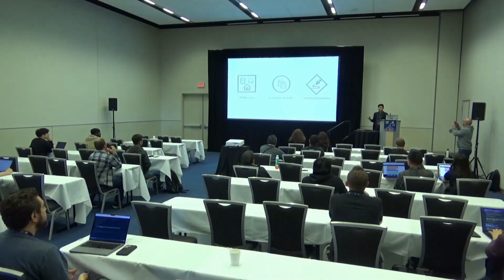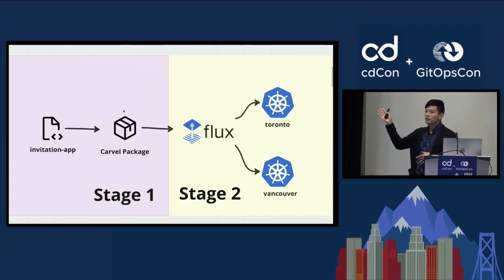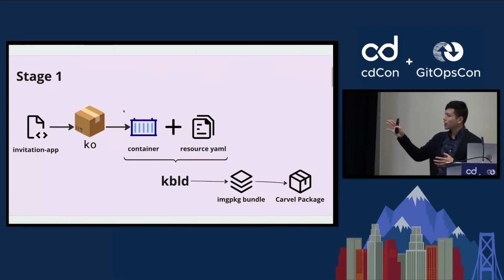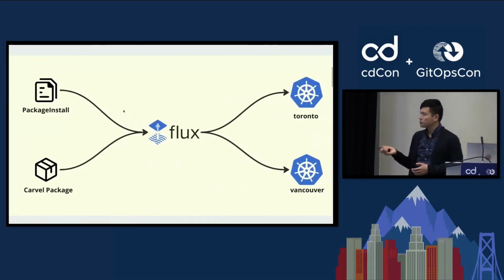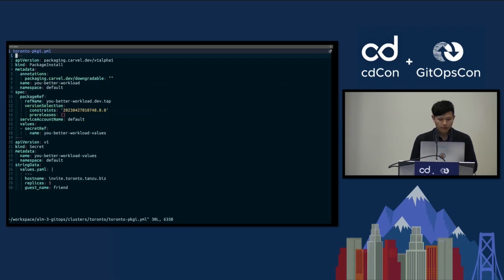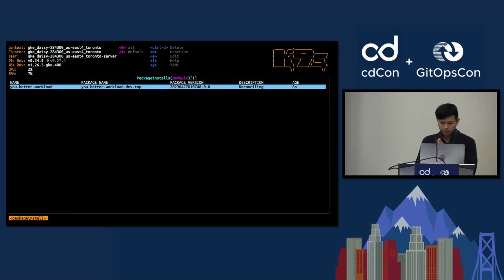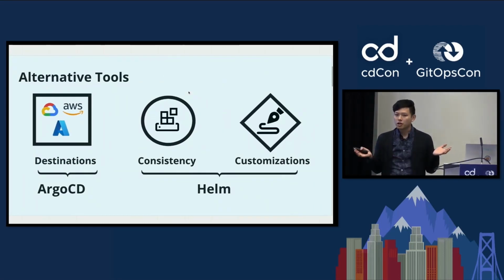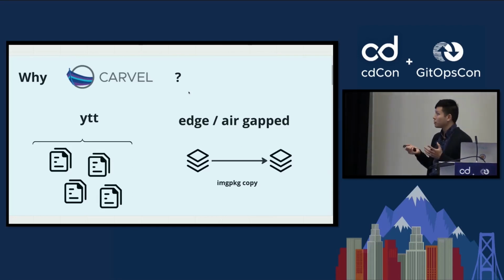Deliver a Multicloud Application with Flux and Carvel Peter Tran, VMware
Join Peter Tran, an esteemed expert from VMware, in this captivating YouTube video as he unravels the world of multicloud application delivery using Flux and Carvel. Explore the cutting-edge technologies and techniques that empower organizations to seamlessly deploy applications across multiple cloud environments.

In today's rapidly evolving IT landscape, enterprises are leveraging the power of multiple cloud providers to harness the benefits of scalability, resilience, and geographic distribution. However, managing applications across different clouds can be a complex and daunting task. That's where Flux and Carvel come to the rescue.

In this video, Peter Tran will guide you through an insightful journey of delivering a multicloud application using Flux and Carvel, covering the following key areas:

1. Introduction to Multicloud Application Delivery: Understand the significance of multicloud application delivery and its role in achieving optimal performance, scalability, and flexibility. Explore the benefits of deploying applications across multiple cloud providers and how it can unlock new opportunities for your organization.

2. Getting Started with Flux and Carvel: Dive into Flux, a powerful GitOps tool, and Carvel, a suite of open-source tools for deploying and managing Kubernetes applications. Learn how Flux enables declarative configuration management and automated application delivery, while Carvel provides a set of tools for packaging, installing, and managing Kubernetes applications.

3. Multicloud Deployment Strategies: Explore various strategies for deploying applications across multiple cloud environments using Flux and Carvel. From uniform deployments across clouds to tailored deployments for specific providers, discover the flexibility and control offered by these tools.

4. Configuration Management: Learn how Flux and Carvel simplify configuration management in a multicloud environment. Discover how to maintain consistency across different cloud platforms, manage environment-specific configurations, and handle secrets securely.

5. Continuous Delivery and Rollbacks: Explore how Flux and Carvel enable continuous delivery in a multicloud setup. Witness how you can seamlessly roll out updates, monitor deployments, and perform rollbacks in case of issues or failures, ensuring high availability and reliability.

6. Hands-on Demos: Engage in hands-on demos that demonstrate the power and functionality of Flux and Carvel in delivering multicloud applications. Follow along as Peter Tran showcases real-world scenarios, best practices, and practical tips for successful multicloud deployments.

7. Benefits and Best Practices: Uncover the benefits and best practices associated with using Flux and Carvel for multicloud application delivery. From increased agility and reduced operational overhead to improved application resilience and portability, understand how these tools can drive success in your multicloud journey.

8. Q&A Session: Participate in an interactive Q&A session with Peter Tran, where he addresses common questions and provides valuable insights into multicloud application delivery using Flux and Carvel. Seize the opportunity to gain further clarity and deepen your understanding of the topic.

Whether you're a cloud architect, a DevOps engineer, or an IT professional interested in multicloud application delivery, this video is a must-watch.

Unlock the full potential of multicloud environments with Flux and Carvel. Watch the video now and embark on a transformative journey of seamless application deployment across multiple clouds with Peter Tran and VMware.